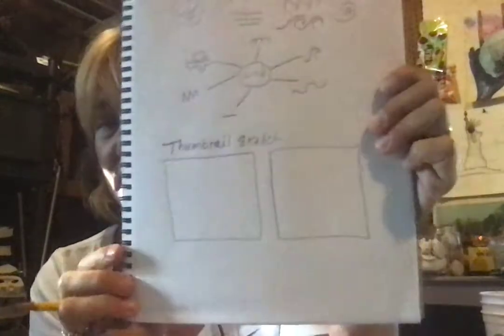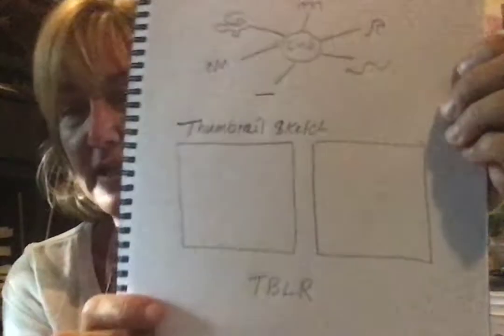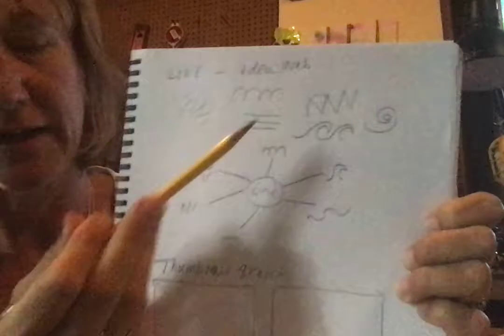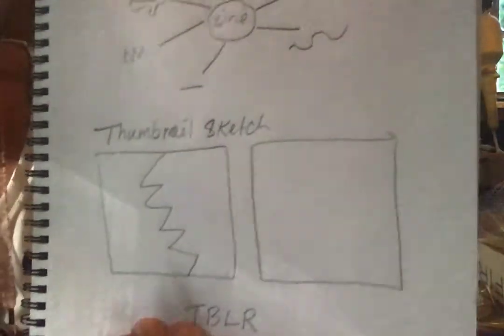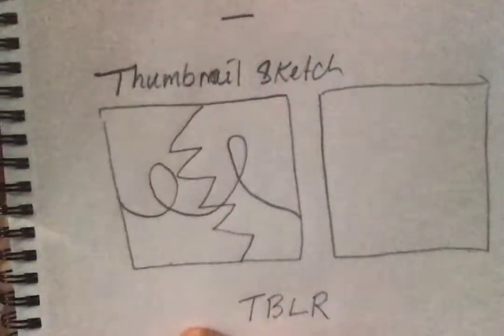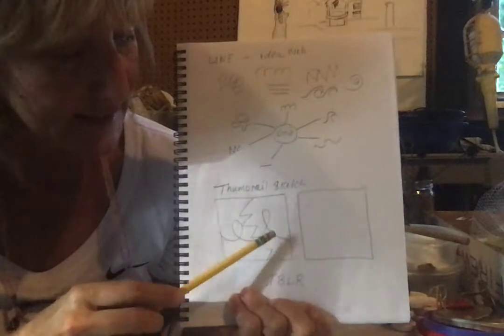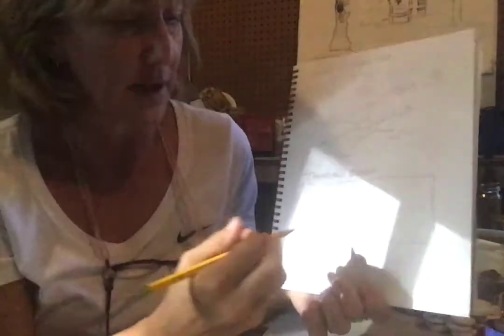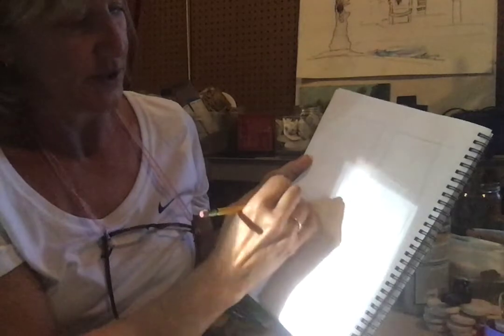Sketchbook Lesson Creating Composition-Thumbnails